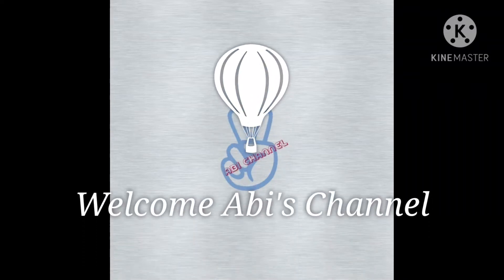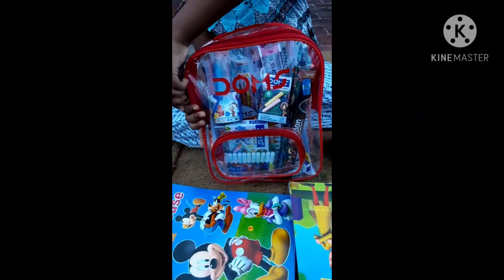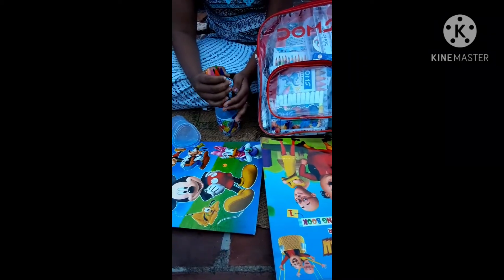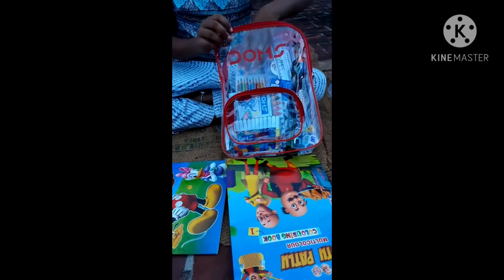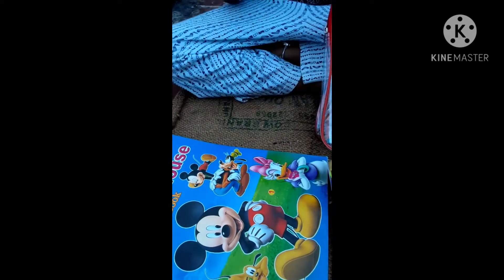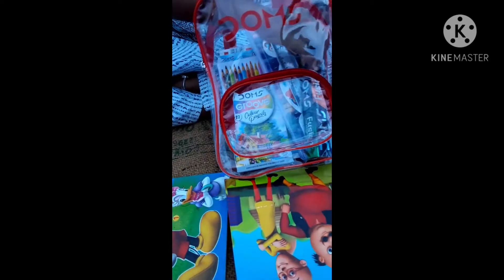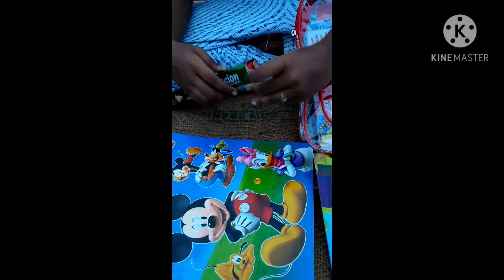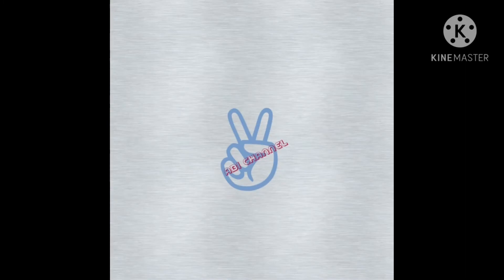Doms Kit Explore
In Doms kit bag it has 12 various items. very useful for school children.